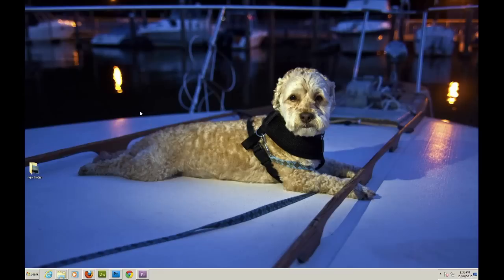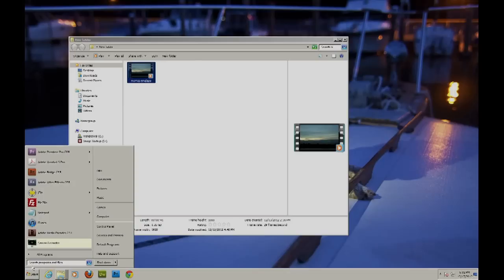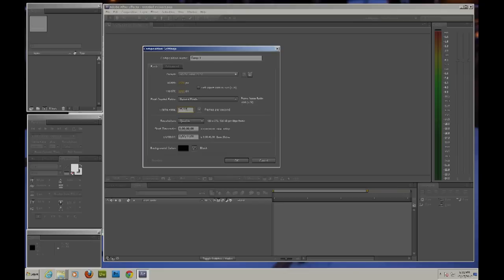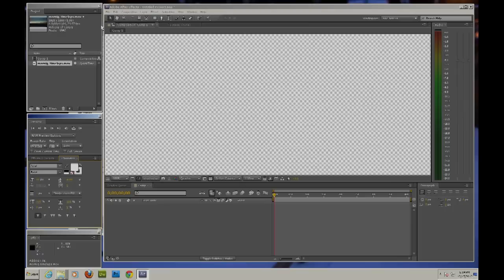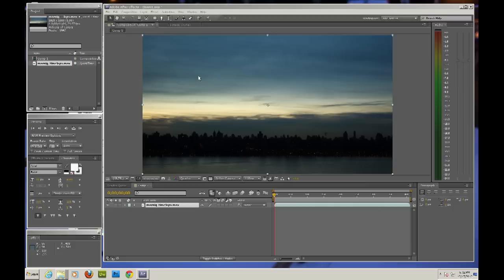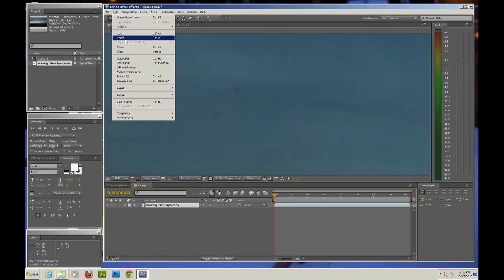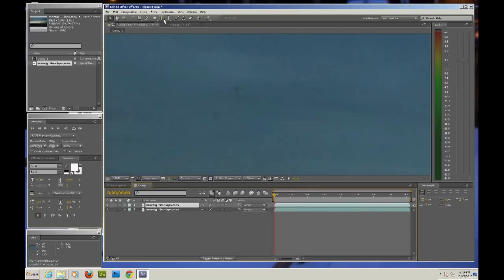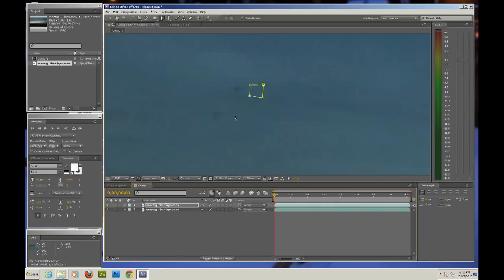After Effects how to remove a spot from a video with after effects CS5 part one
After Effects how to remove a spot from a video with after effects part one